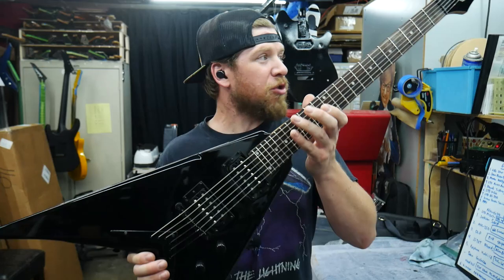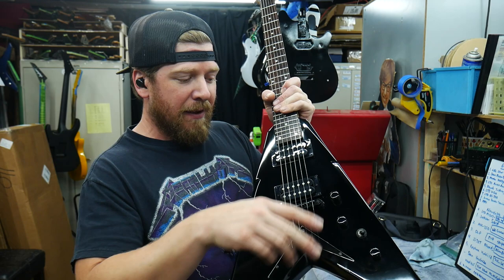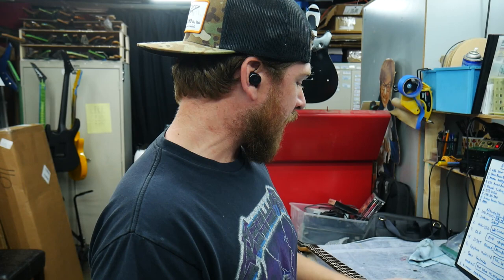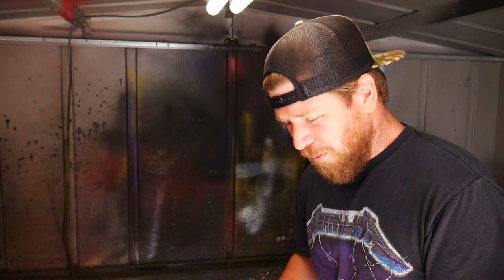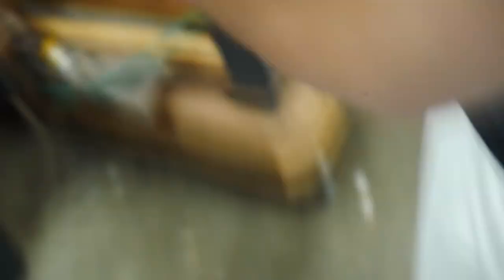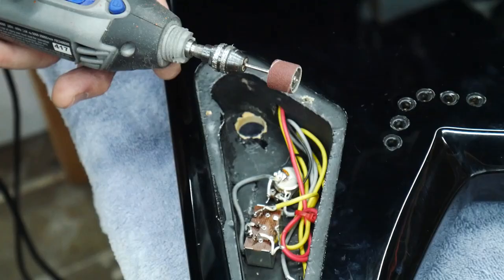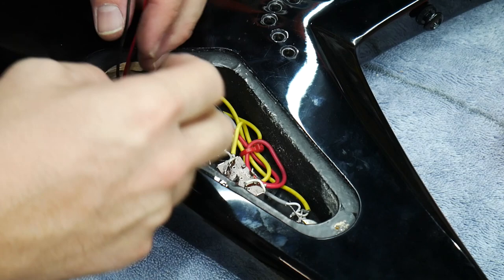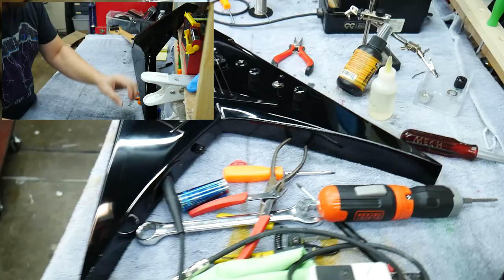Dean Dave Mustaine VMNTx touch up and Killswitch + other projects! Guitar Guts VLOG 8/3/22